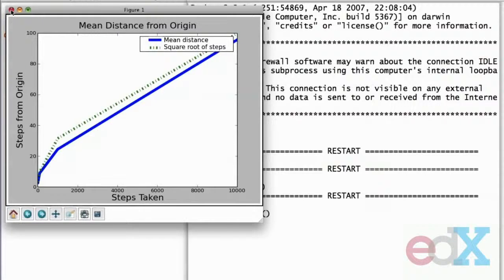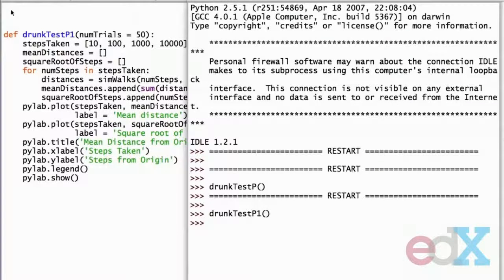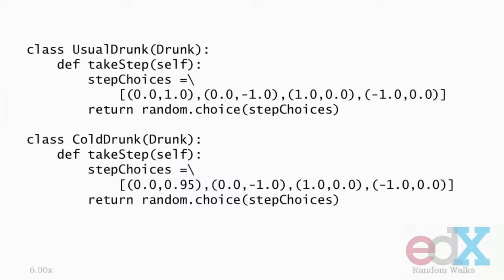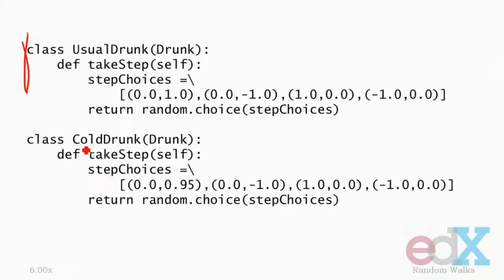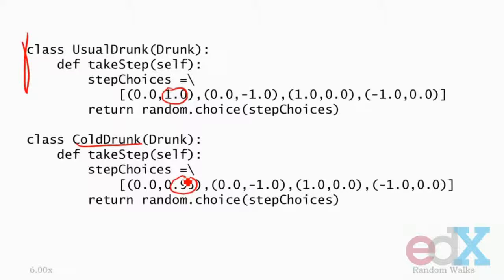step7 1 Implementing 2 classes